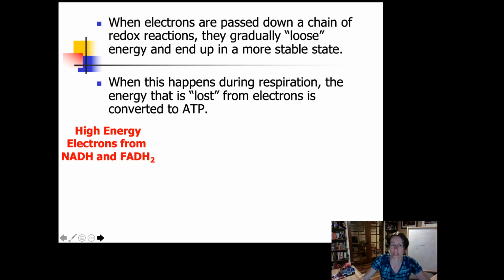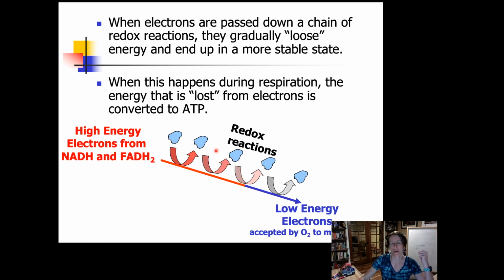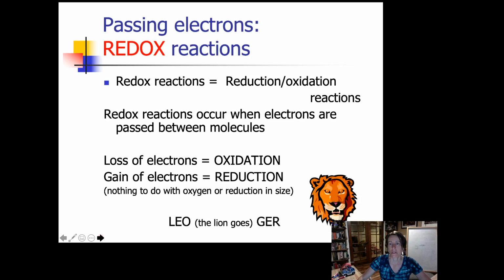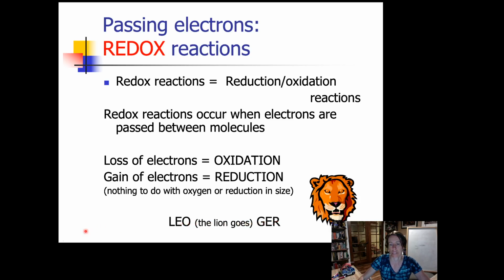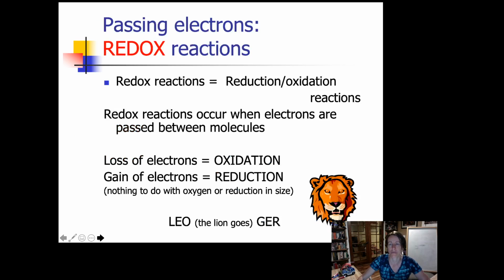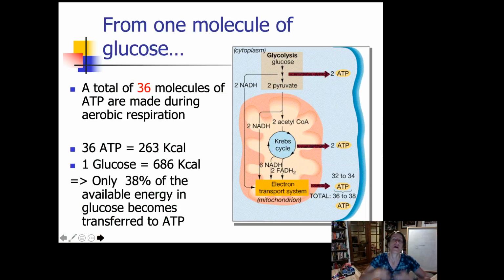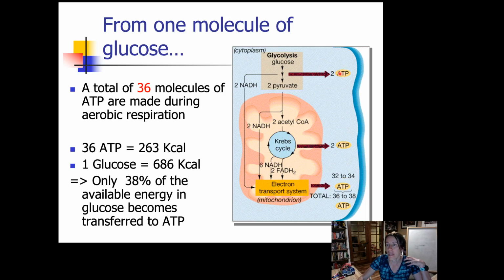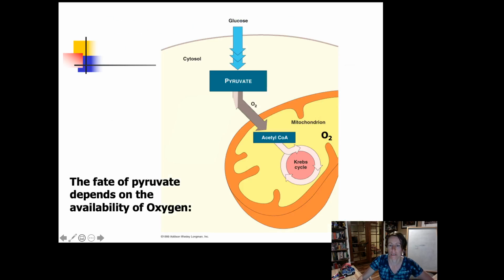Cellular Respiration6 summary